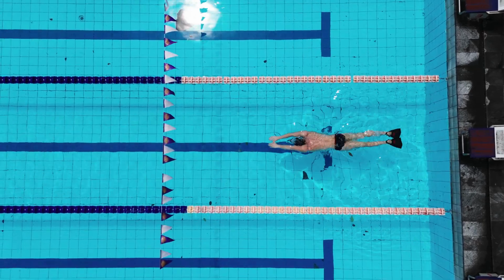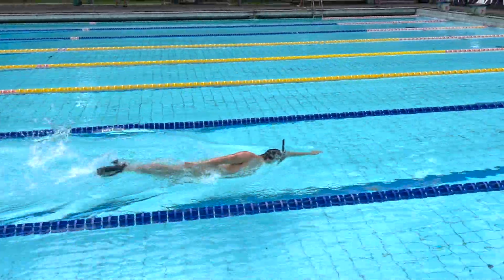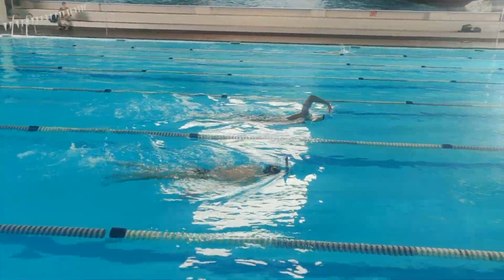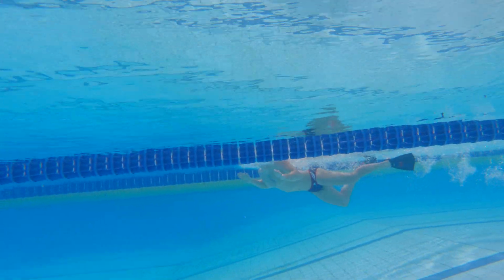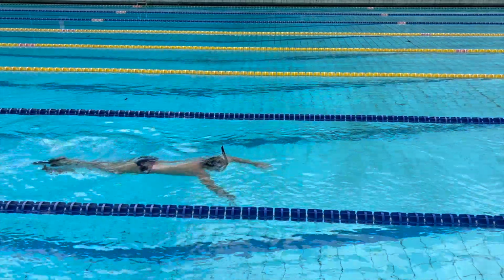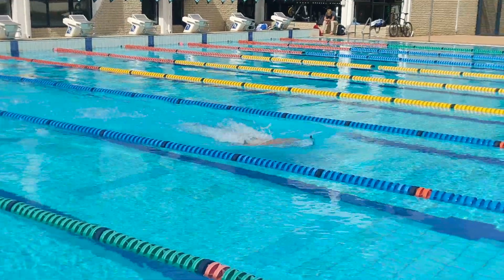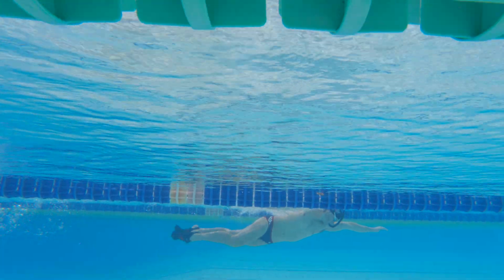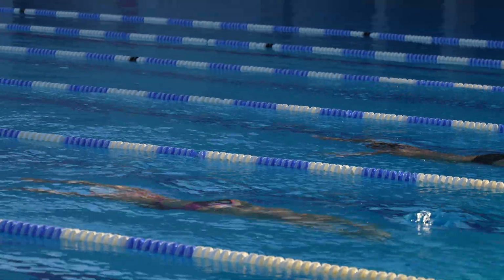Stop Doing Drills Wrong & Swim Faster | Swimming Technique Advice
I see a lot of swimmers and coaches all around the world do drills wrong. They make mistakes that actually harm technique and end up making the swimmers slower. In this video I give you 5 tips that can help you use drills to level up and be better swimmer. Improve technique control and awareness in the water and crush PBs.

for merch and custom training plans!

Follow on Instagram @theswimsuitguy